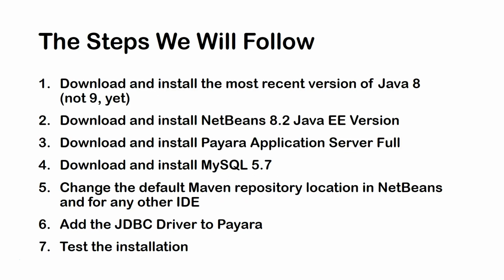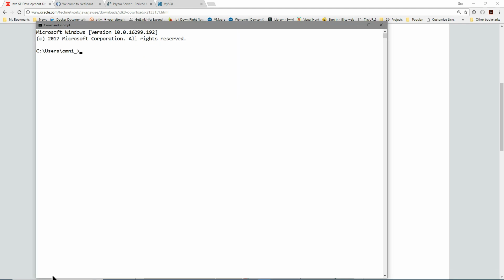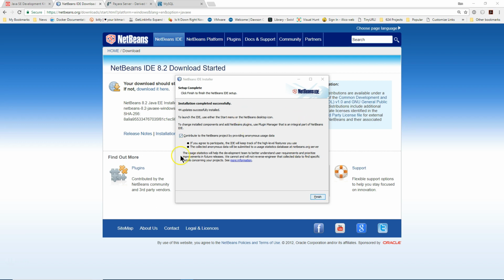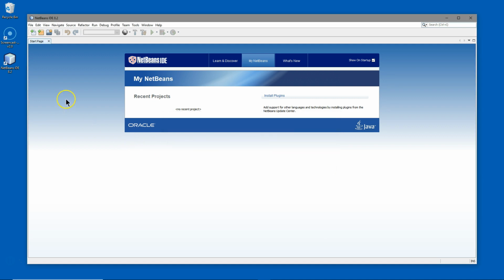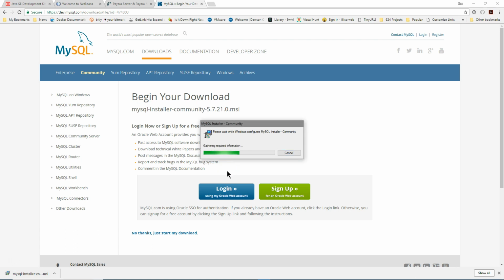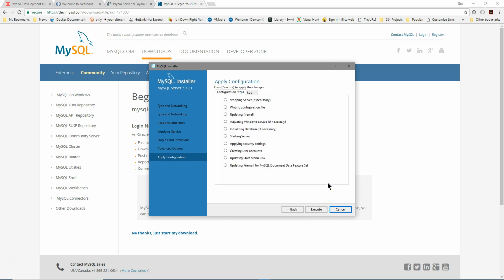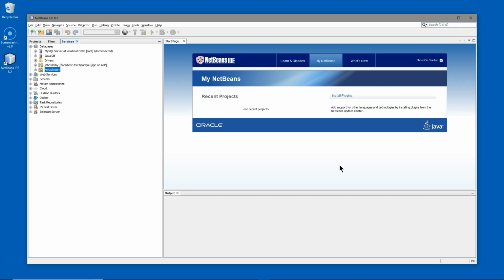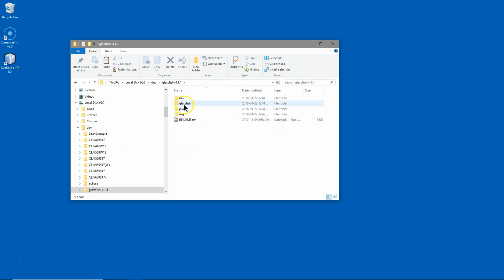Software Install For Java Web Programming with NetBeans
This video describes how to set up your personal PC for courses that may be taking with me at either Dawson College or Concordia University. Here are the URLs for downloading: